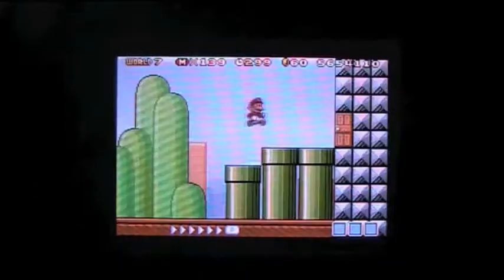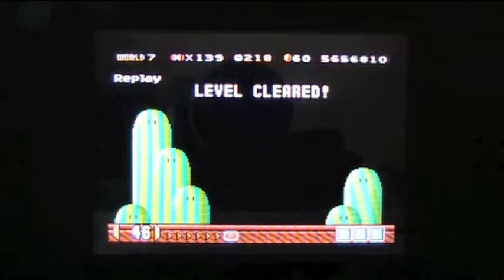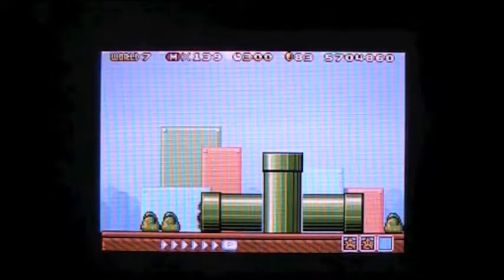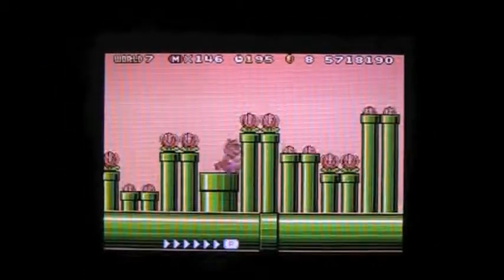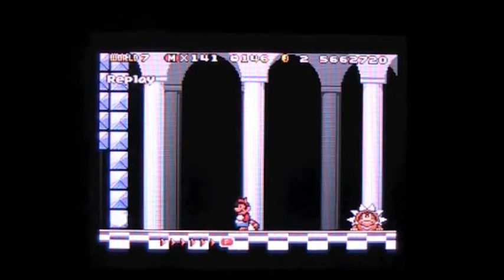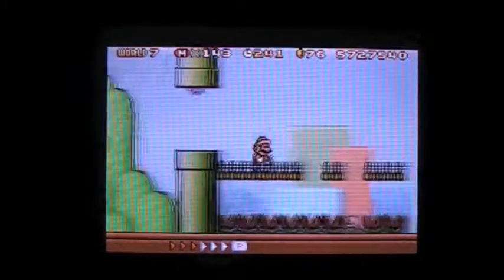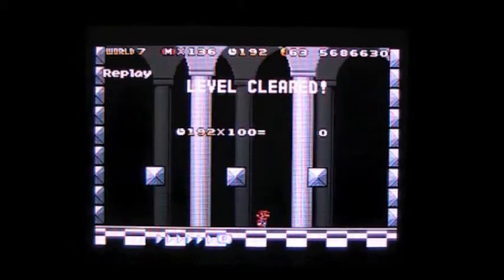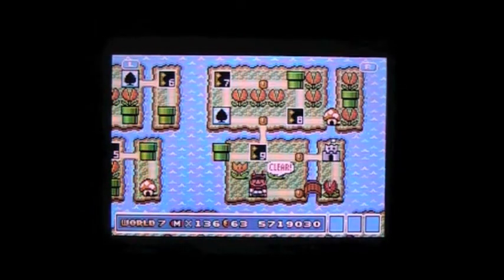Super Mario Brothers 3 (GBA) Walkthrough Part 9: Up, Down, Up, Down, Up, Down, Up the Pipes!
I like World 7's design. But the levels. UGGGHHHHH!